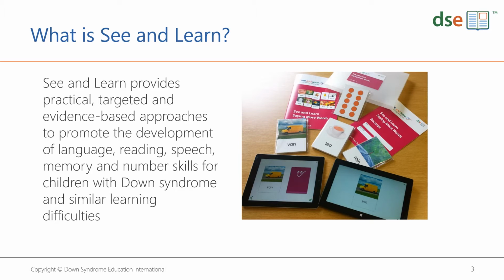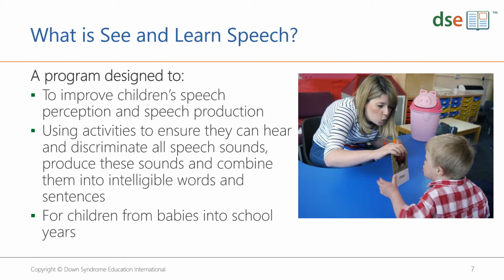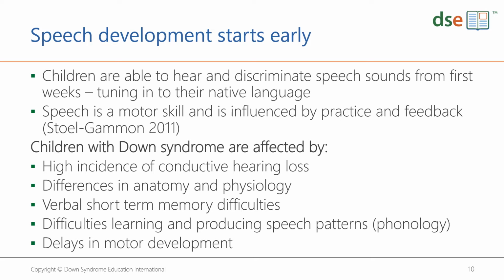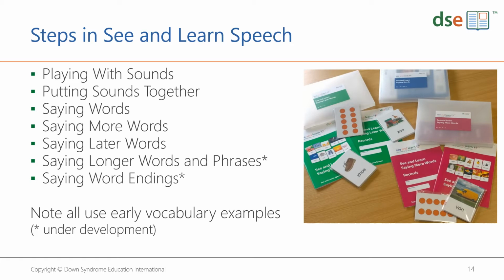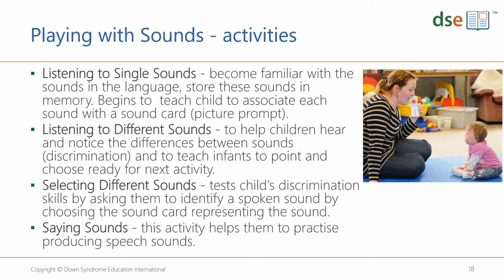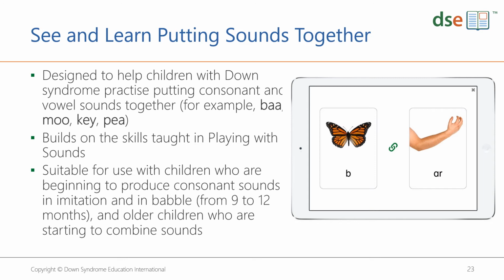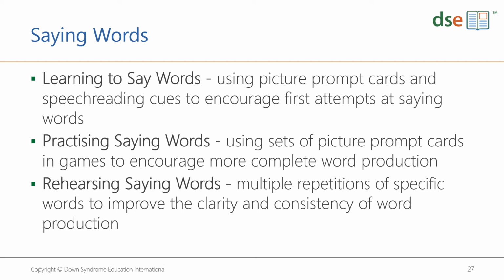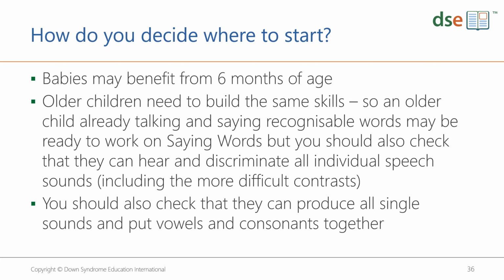Introducing See and Learn Speech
See and Learn Speech is designed to help parents and educators support children with Down syndrome to develop clearer speech.

See and Learn Speech is designed to teach young children to hear and produce speech sounds (phonemes), to hear the differences between sounds (discrimination), to develop their speech sound system (phonology), and to produce clear speech. It can also help children to identify sounds in words (phonological awareness) which is important for reading.